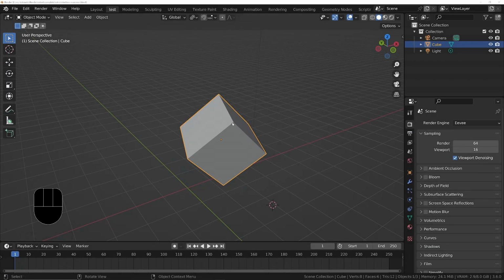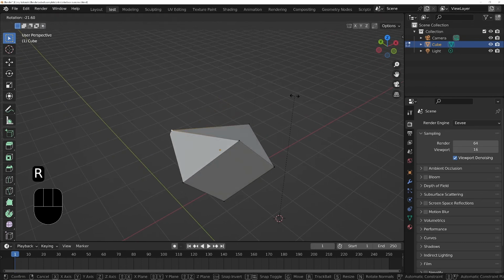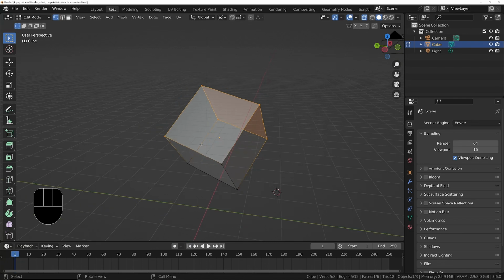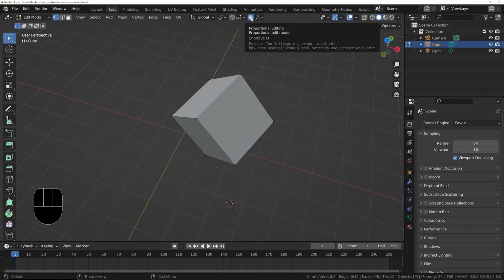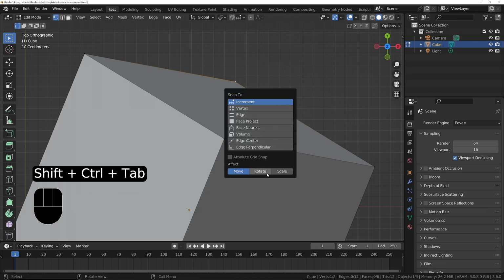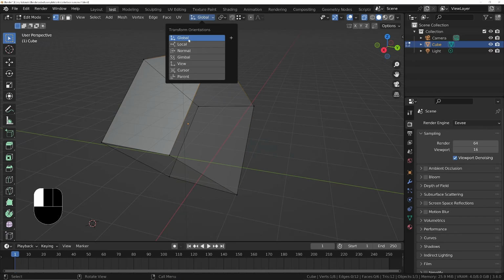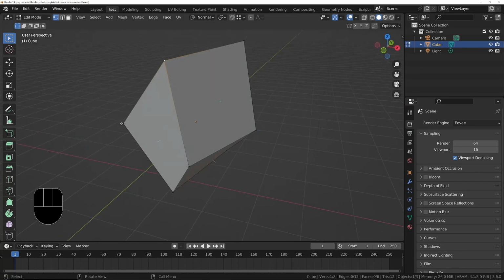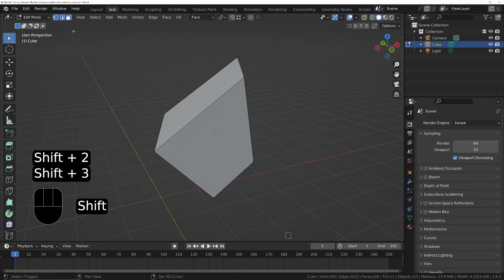07 Move Things In Edit Mode